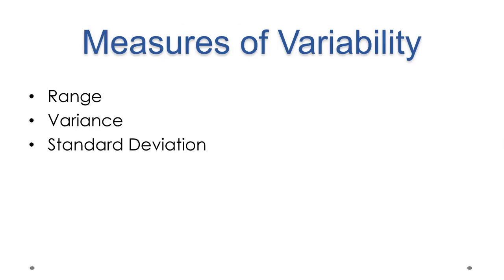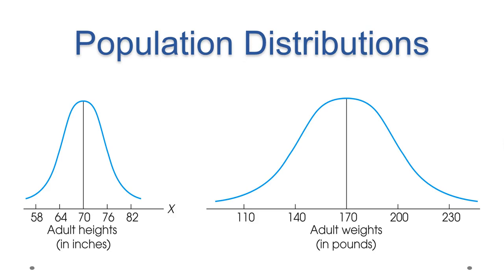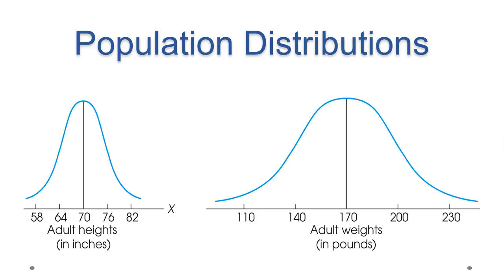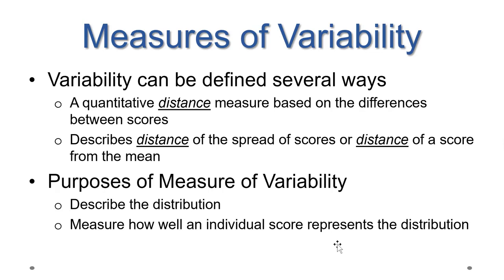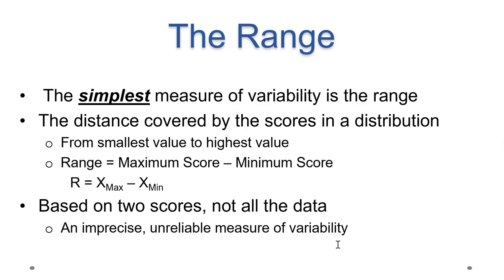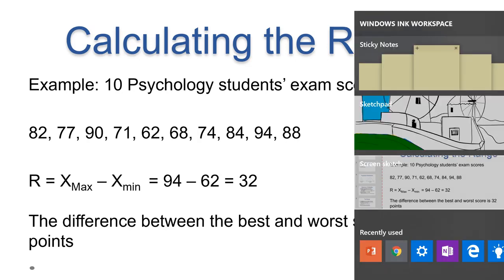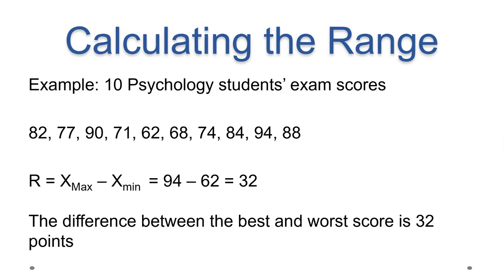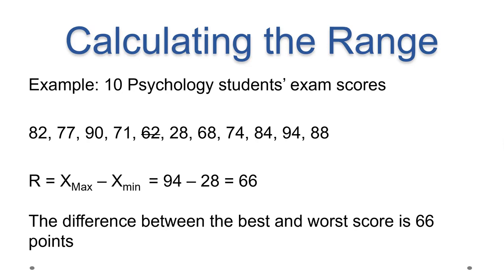Chapter 4 Lecture 1